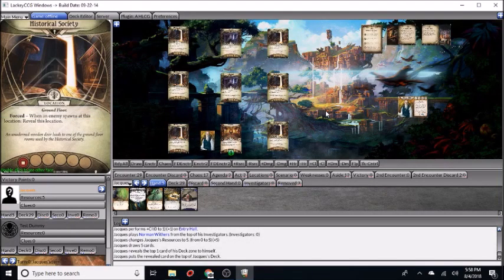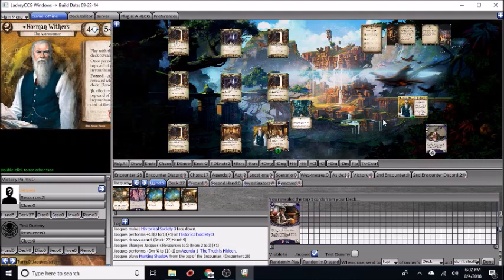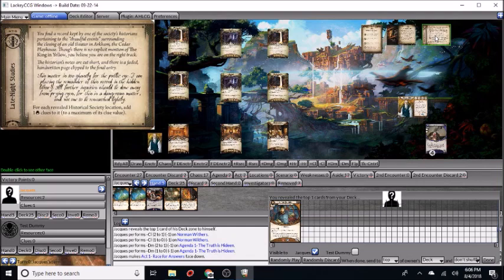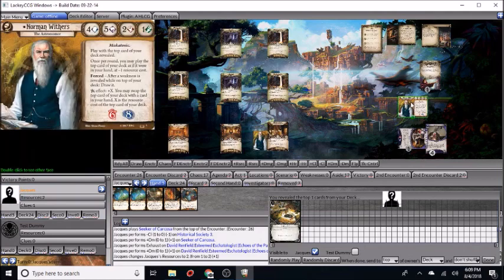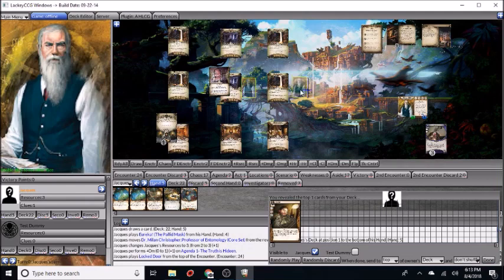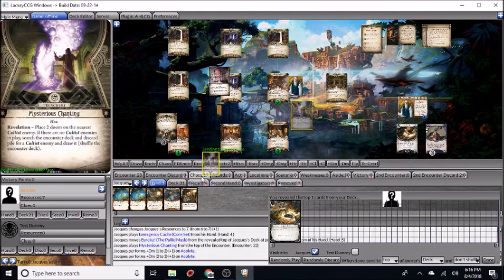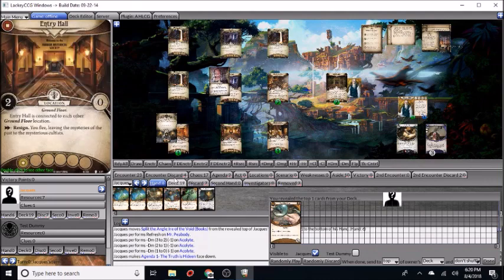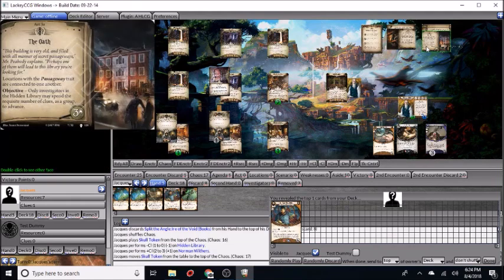Norman looks for a play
Norman looks for the play